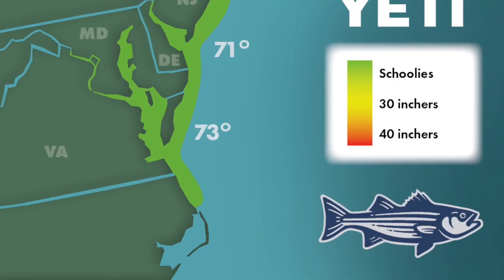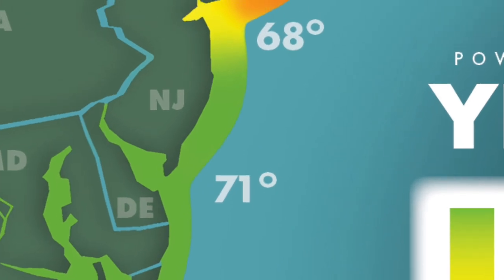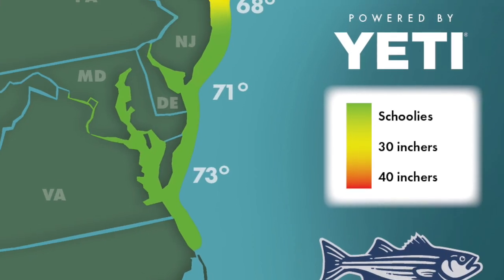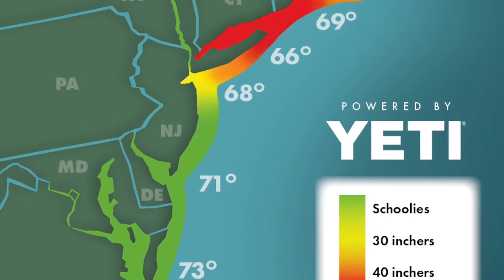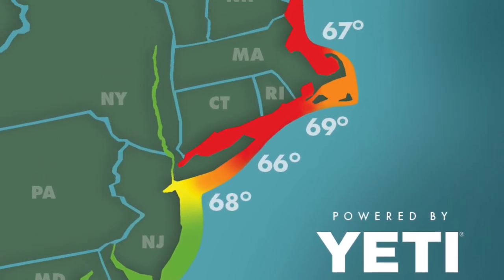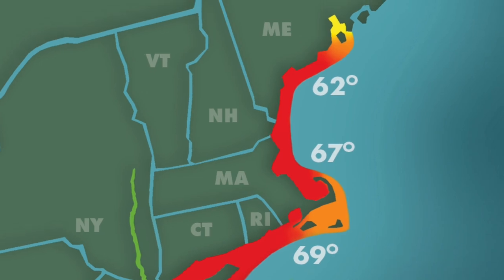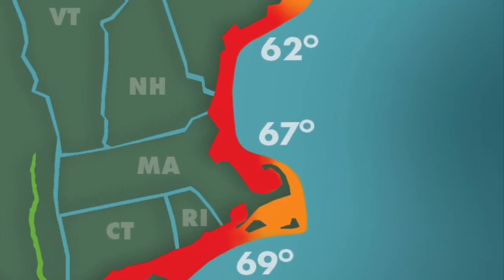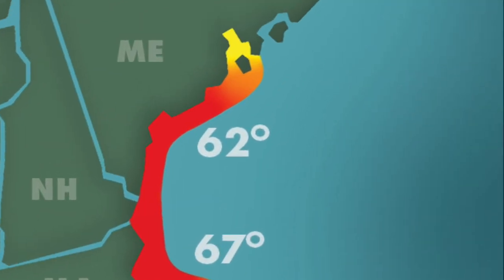Striper Migration Report | June 30, 2023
In the final week of our Striper Migration Reports, Assistant Editor Matt Haeffner talks about what to expect in the coming weeks as striped bass settle into their summer patterns.

With ocean water temperatures quickly climbing into the high-60s and low-70s, stripers are seeking areas like boulder fields and inlets with abundant forage and deeper, cooler, moving water to minimize their energy expenditure in the summer heat.